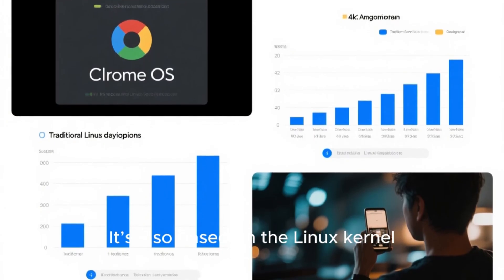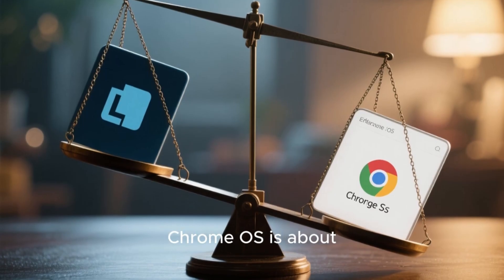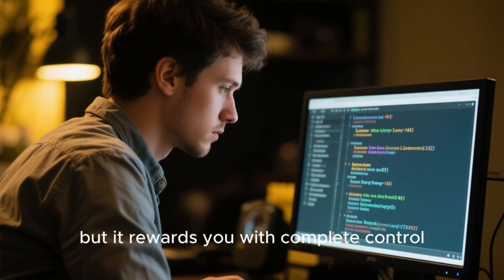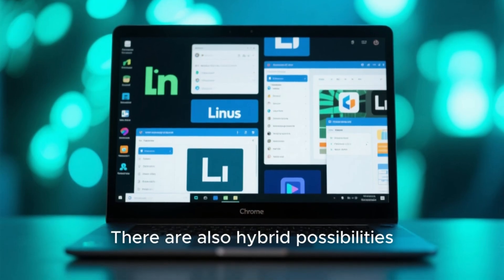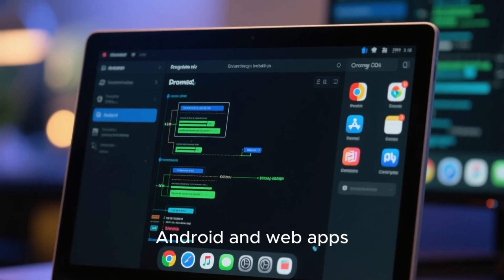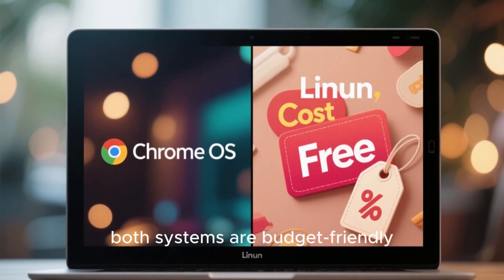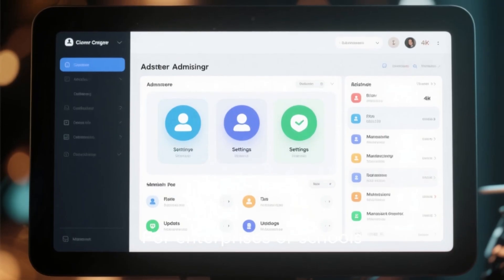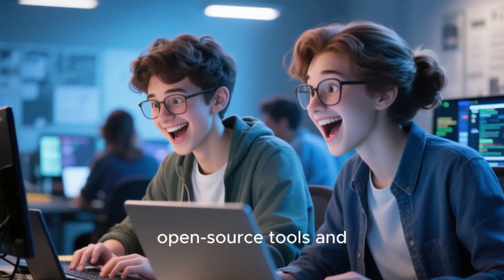Chrome OS vs Linux in 2025 – The Real Winner You Didn’t Expect!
In this video, we dive deep into the ultimate showdown — Chrome OS vs Linux in 2025. Whether you’re a developer, student, or power user, this comparison will help you decide which operating system truly fits your needs.

We’ll explore speed, customization, privacy, app compatibility, gaming, and system security, and discuss how both systems are evolving in a world dominated by the cloud and AI-driven computing.

Chrome OS, Google’s lightweight system, has become incredibly popular among casual users, offering a simple, fast, and secure experience perfect for online productivity. Meanwhile, Linux continues to empower advanced users with unmatched freedom, deep control, and privacy-first principles — but with a steeper learning curve.

By the end of this video, you’ll clearly understand:

Which OS performs better for your daily workflow

Why Linux remains the go-to choice for professionals

How Chrome OS is catching up with seamless Android and Linux app support

What future trends could shift the balance between open-source independence and cloud-based convenience